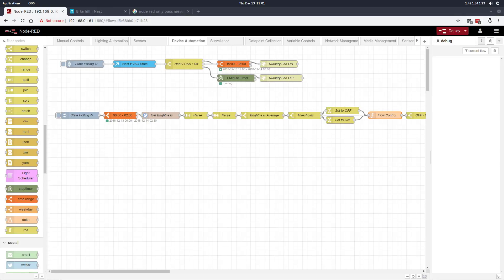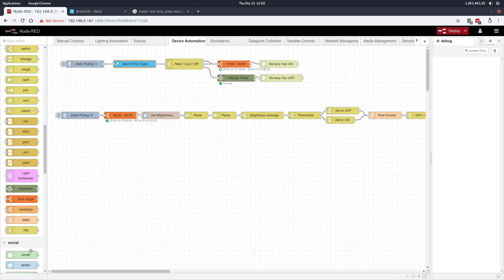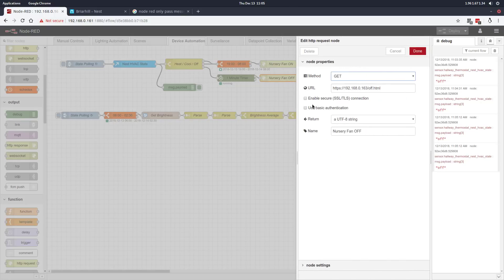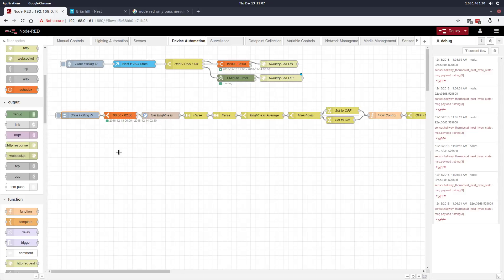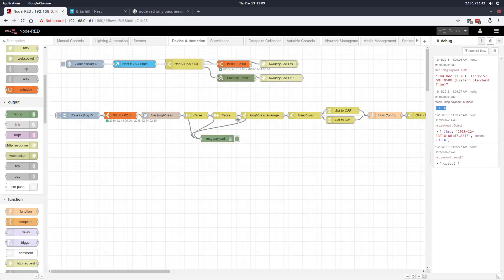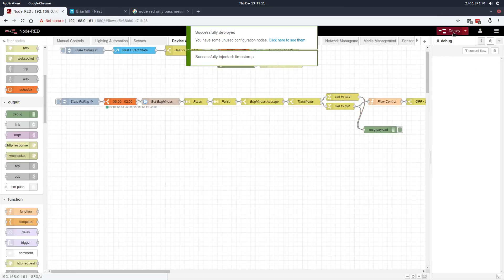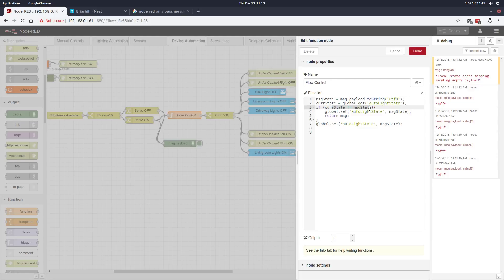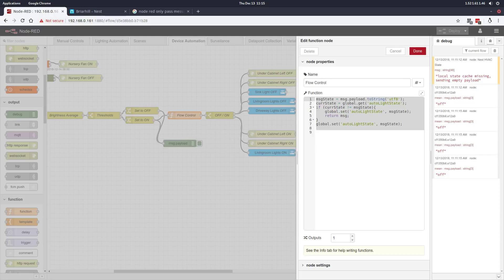HomeAutomation Quickie (Sort of) - Sensor Driven Automations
In this segment we go over some non-user driven automation. These are they types of automation that set a true smart home apart from just a home with some smart devices in it.

Here is the JS code from the end of the segment:
msgState = msg.payload.toString('utf8');
currState = global.get('autoLightState');
if (currState != msgState){
    global.set('autoLightState', msgState);
    return msg;
global.set('autoLightState', msgState);